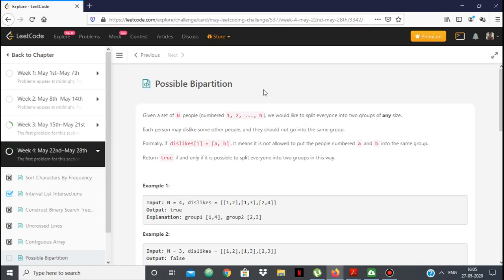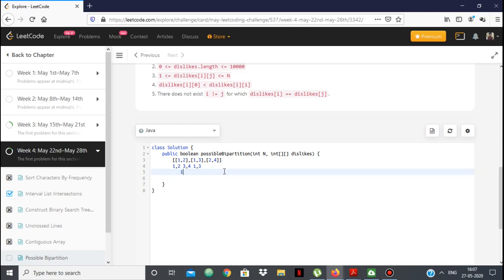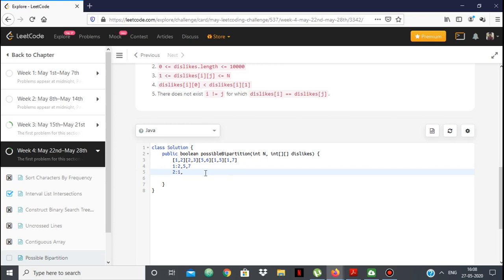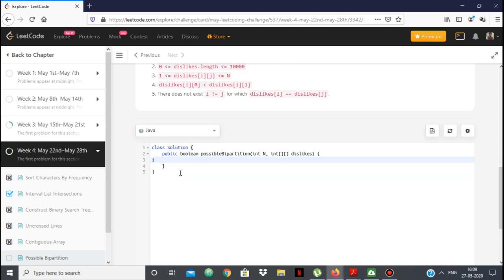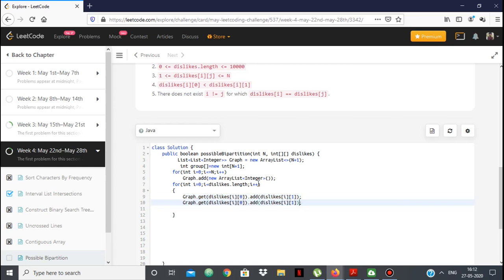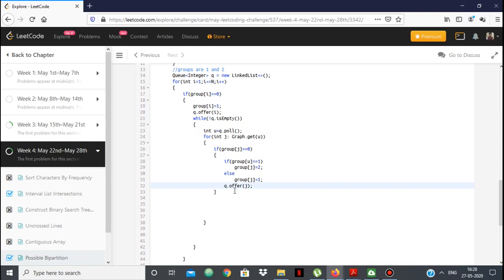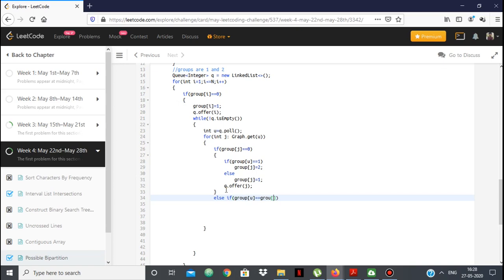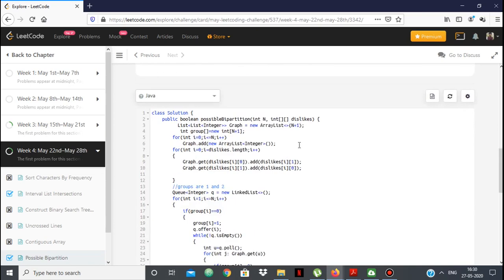LeetCode 886 Possible Bipartition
I plan to do all the main leetcode problems.